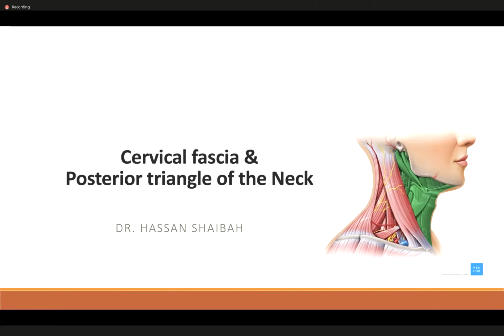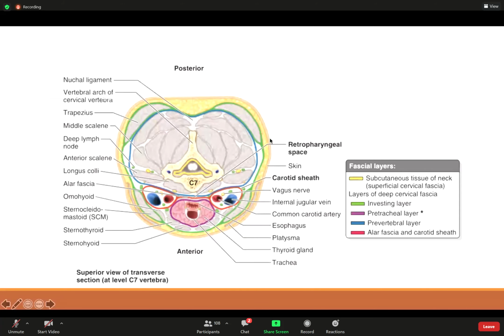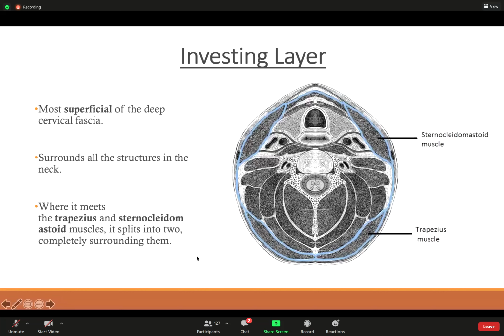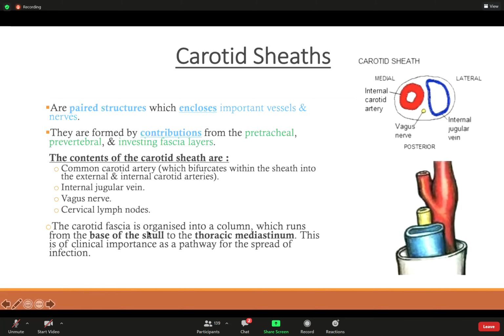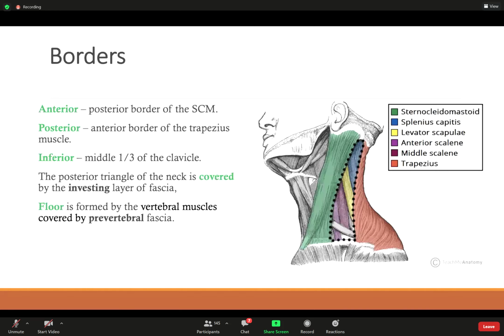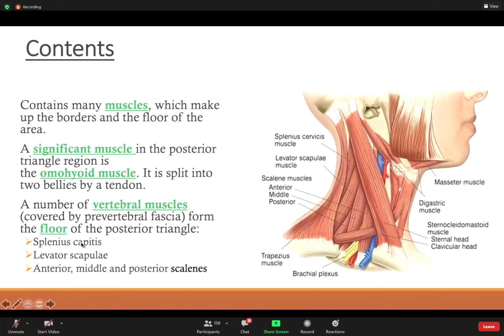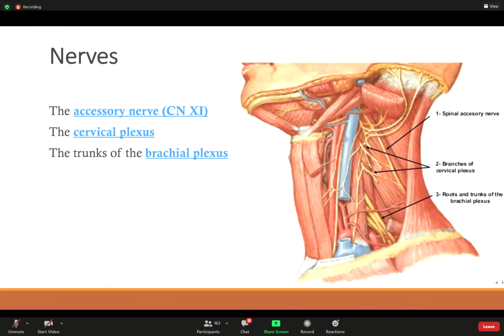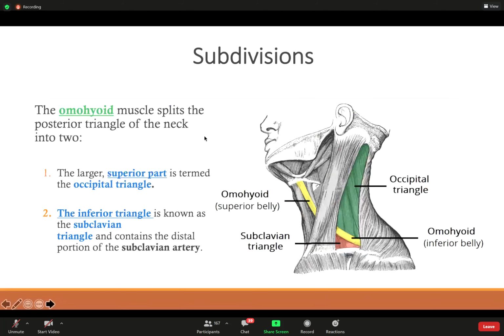Anatomy L6- Cervical Fascia & Triangles of Neck -Dr.Hassan